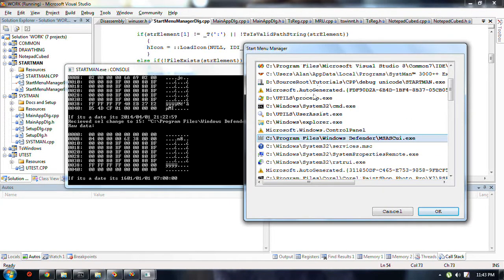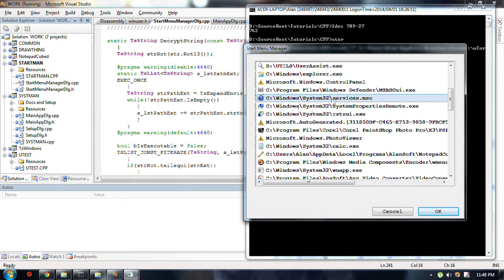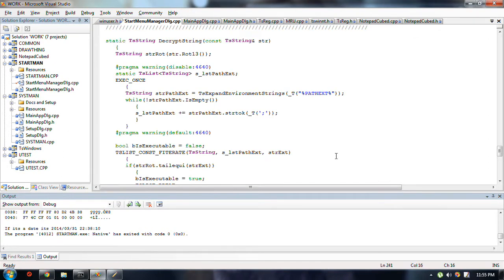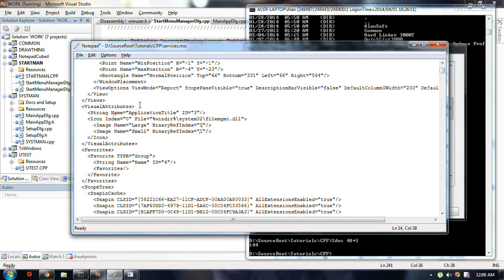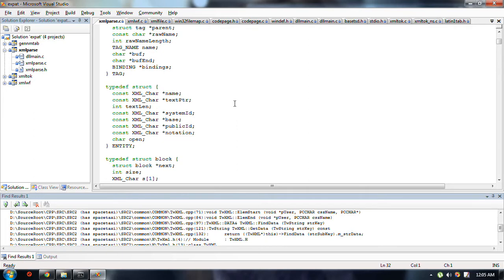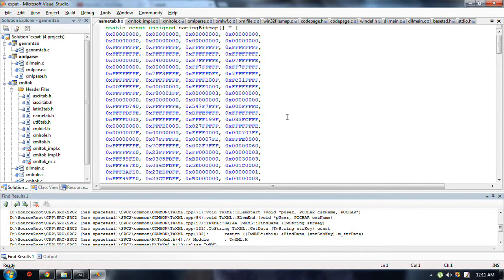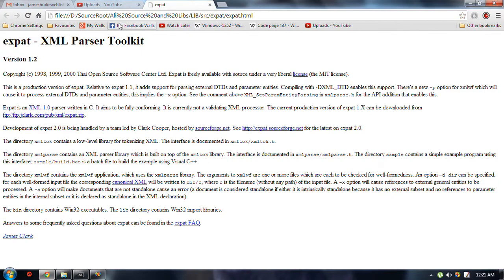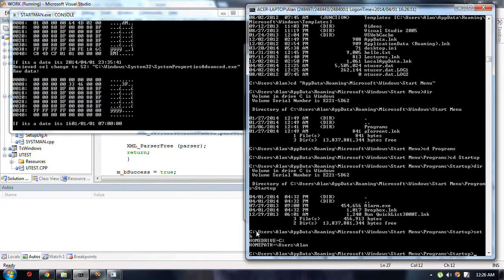Incorporating 3ʳᵈ party libs into your projects. : C++ Tutorial #190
More update than tutorial. Not much on the code front. I just wanted to point out something about using 3ʳᵈ party libs; namely that it's not uncommon for this seemingly simple task to be quite hellish. I would like to use one in particular and I've already gone through the process of converting that project into something I can use. I can, if anyone asks, go through that process once again (painful as it is!).

- A